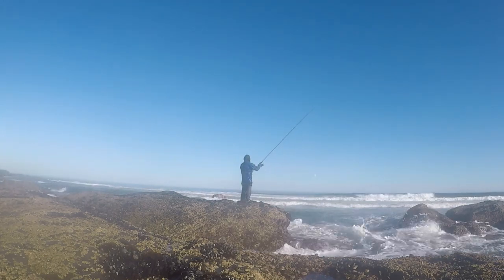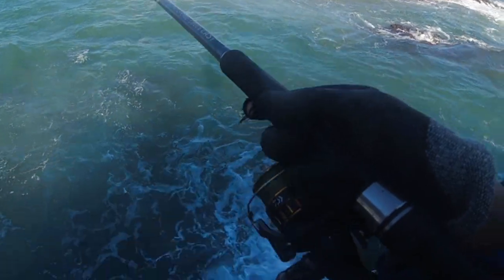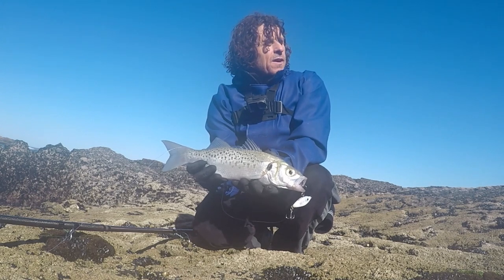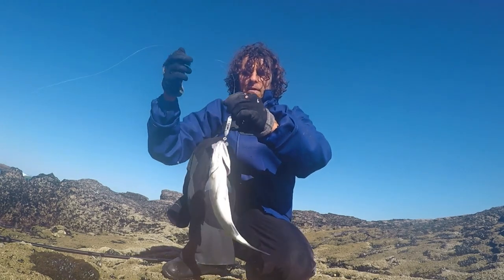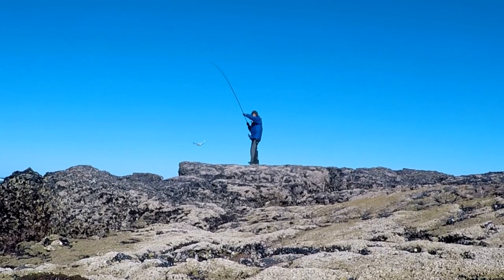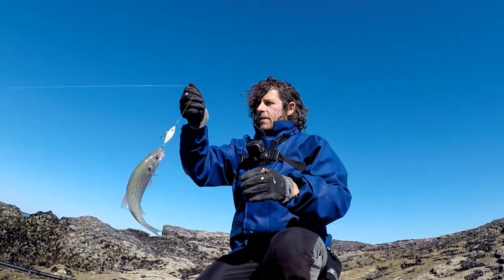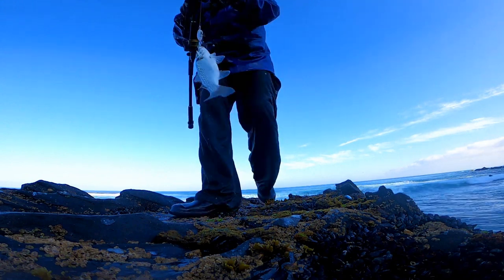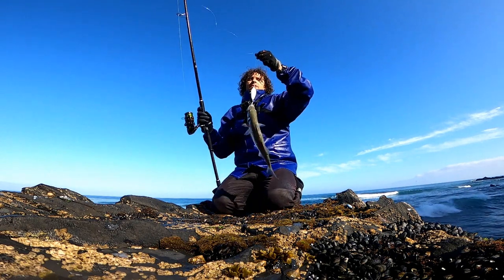Sea Bass Fishing Weekend-pt 2 - Testing Lures On Bass, Bluefish And Spotted Bass!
I managed to get a long weekend down in Portugal to test the new Samson Shad.
The lure worked extremely well and I managed to hook into a couple of double figure fish and plenty of others including Bluefish and spotted bass. The lure was extremely effective with its erratic walk the dog action!
The lure worked extremely well on bass, bluefish and spotted bass in the smaller versions!
Samsonlures are based in England.